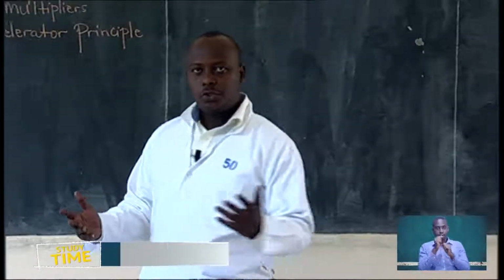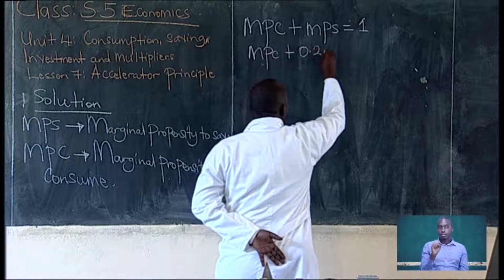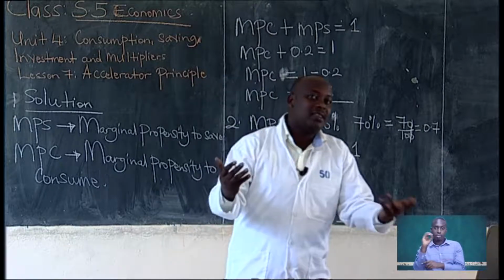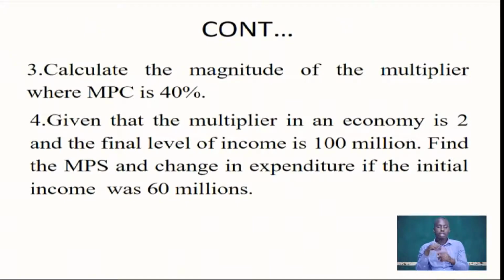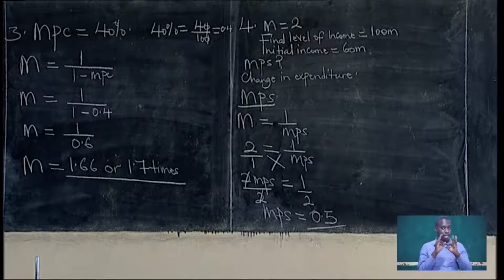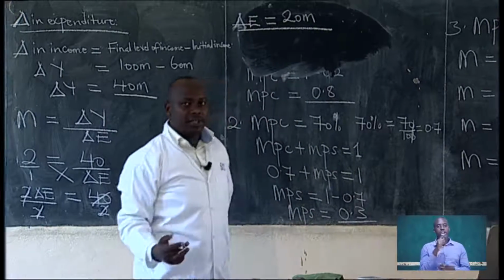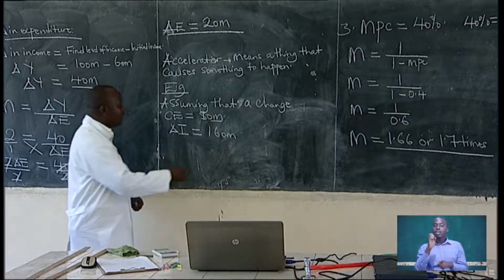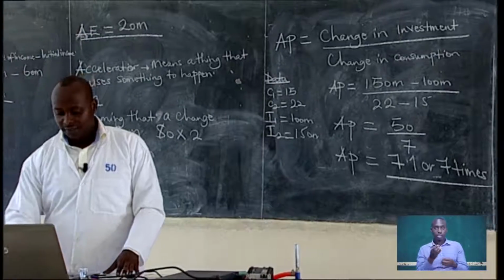REB | S5 | Economics | Unit 4 | Lesson: Accelerator Principle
Type: Video
Grade: S5
Subject: Economics
Unit 4: Consumption, Saving, Investement and Multiplies
Lesson: Accelerator
Teacher: Aggrey